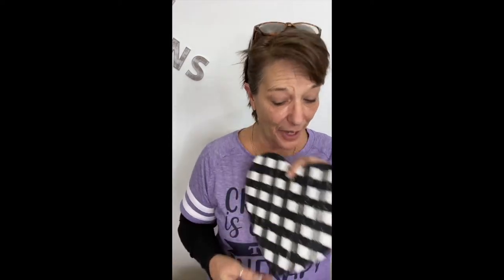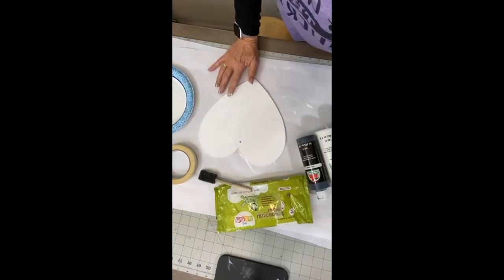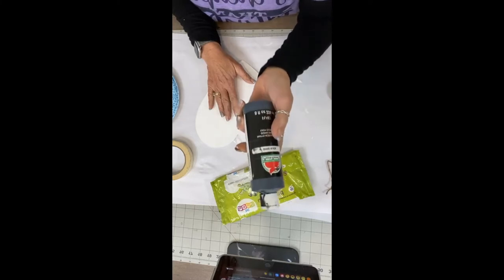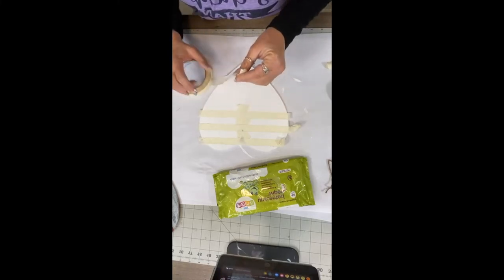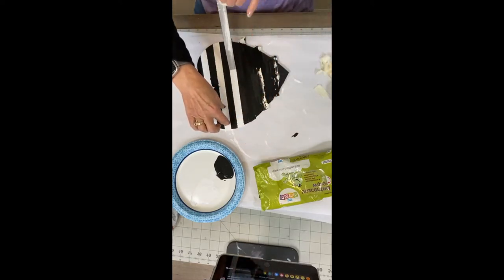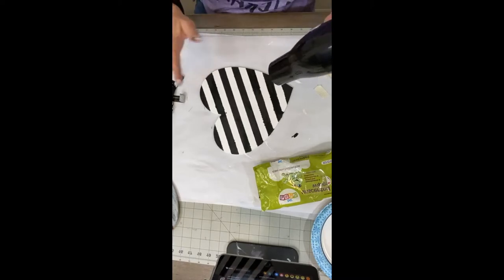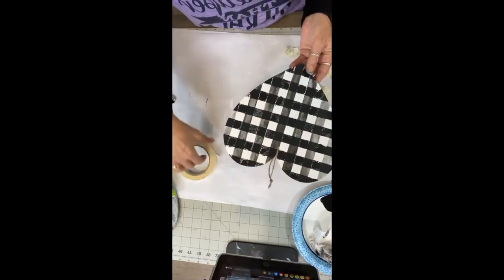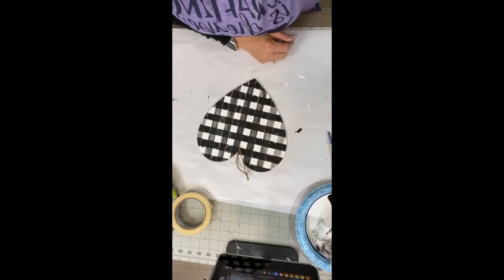Dollar Tree Heart Buffalo Plaid Heart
Make this cute buffalo plaid heart out of a wood heart cut out from dollar tree. Crafting has never been easier with these step by step directions.

Supplies
Tape ( Masking Tape, Frog Tape, Painters Tape)
Paint (Black & White)
Dollar Tree Wood Heart
Baby wipes

Follow and Like For More